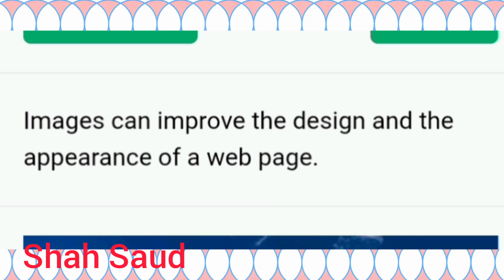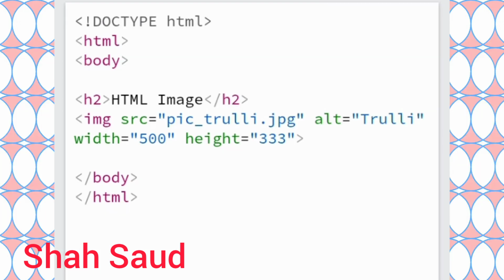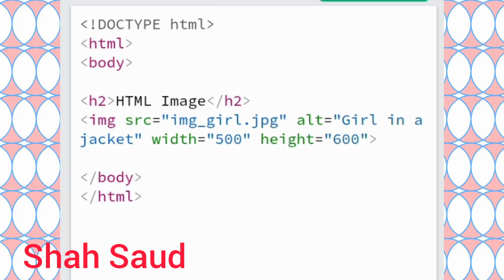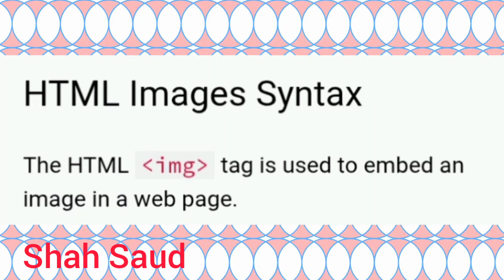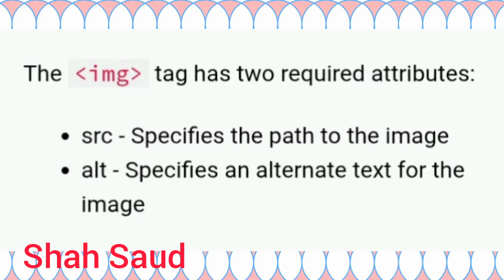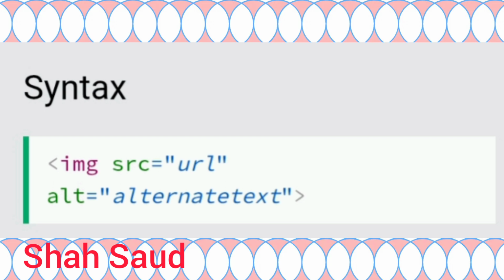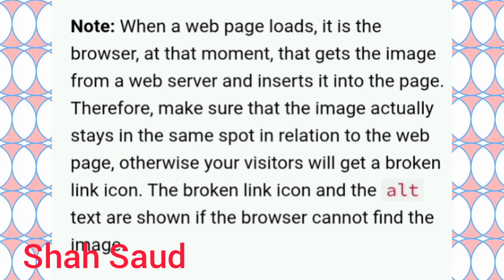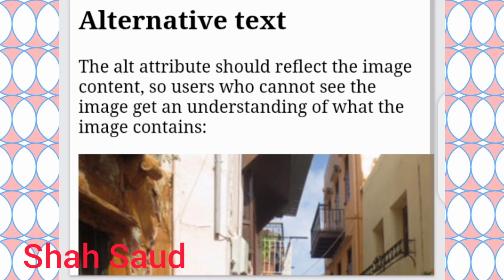Learn HTML Images ll Lesson Thirty ll Shah Saud Academys